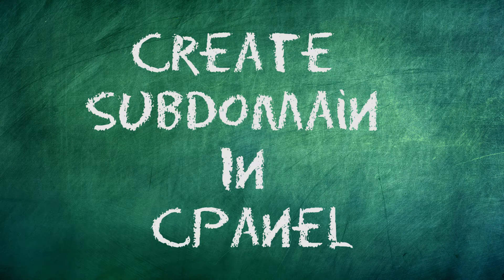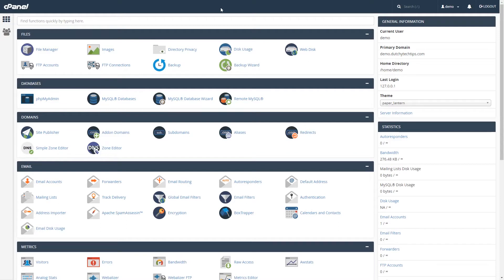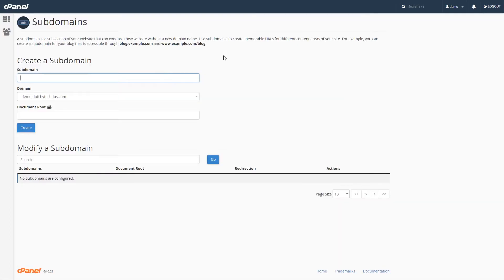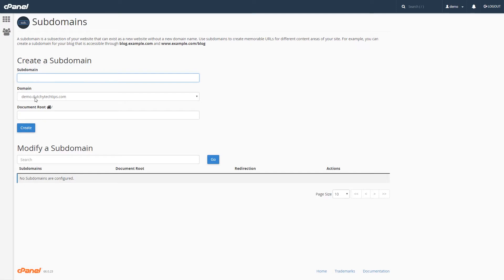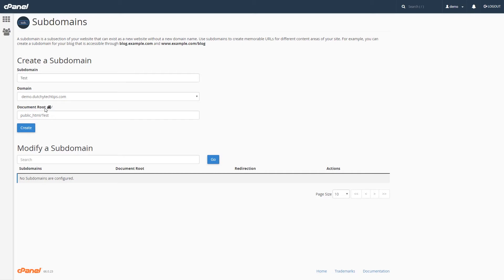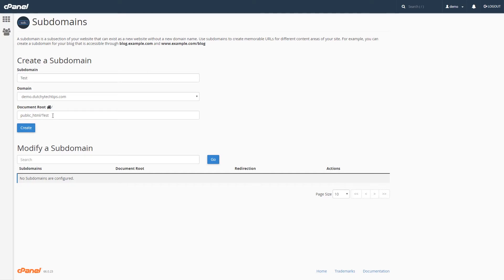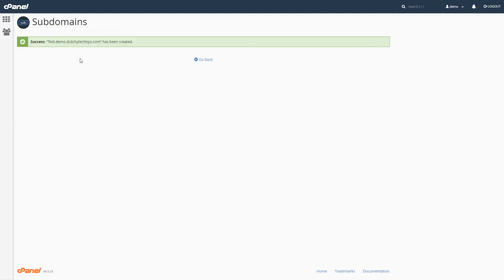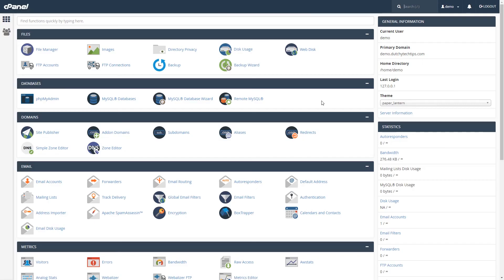How To Create A Subdomain In cPanel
In this video we teach you and answer: How To Create A Subdomain In cPanel. cPanel allows it's users to create Subdomains if the hosting provider permits it. Subdomains allows you sub divide your website into isolated sections for a number of purposes. If you are new to the web hosting control panel called cPanel, the this cPanel Tutorial / Training video is for you.We will take you through the process step by step to make it simple and easy for you to pick it up in no time.